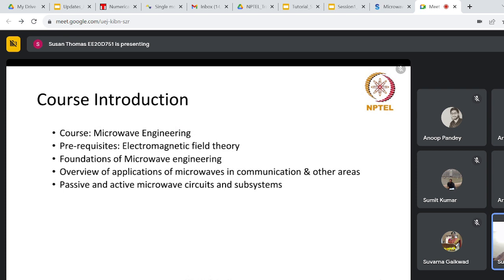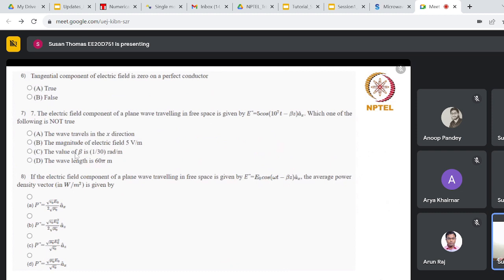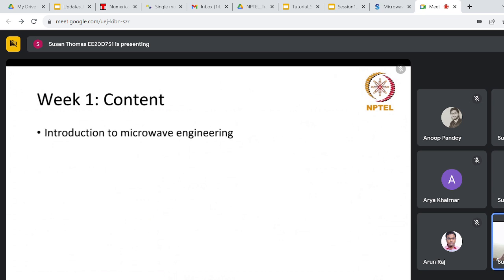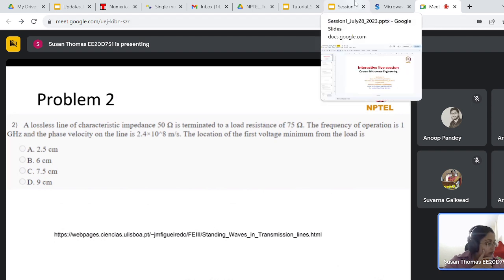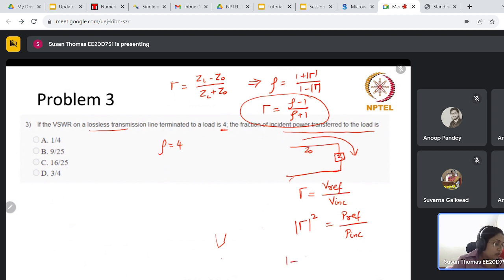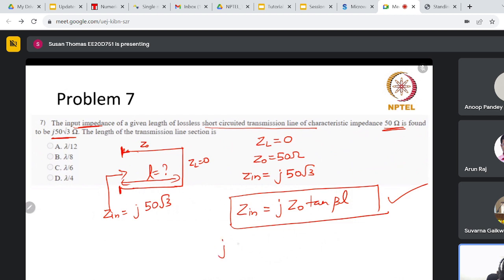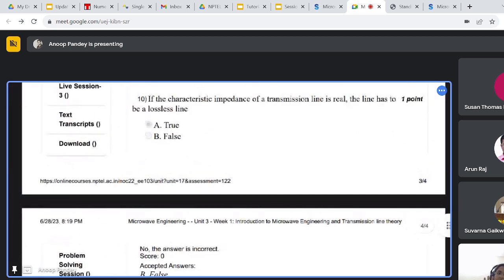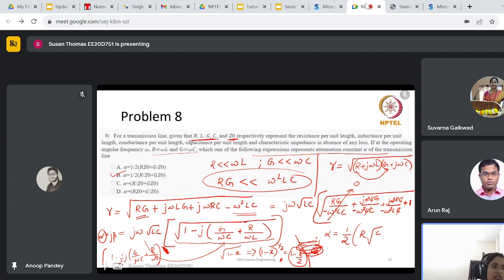Microwave Engineering-2023-NPTEL Problem solving session 1